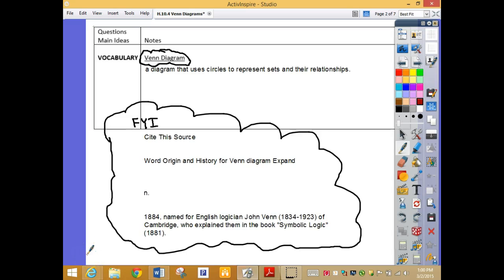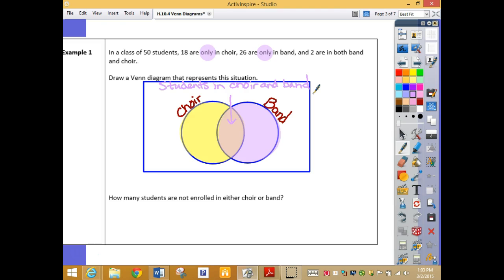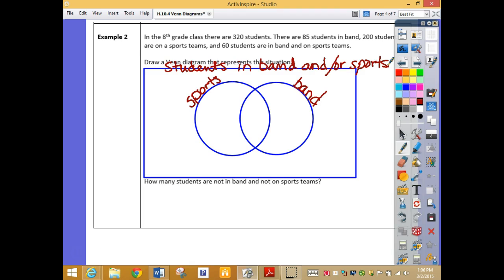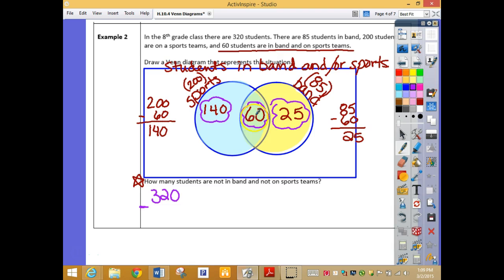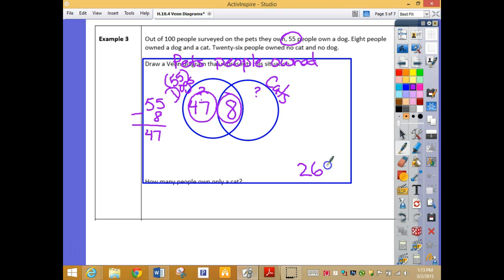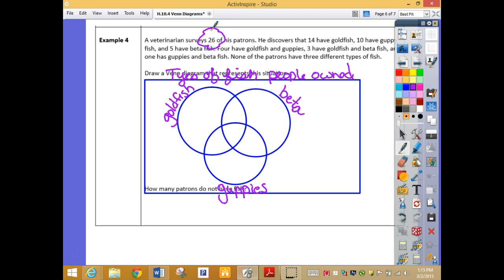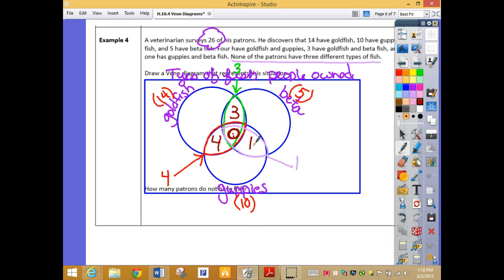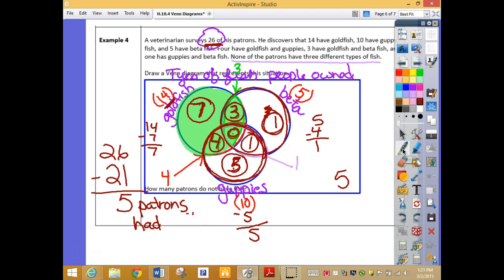H.10.4 Venn Diagrams